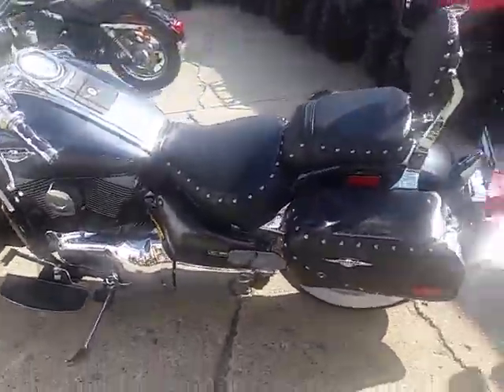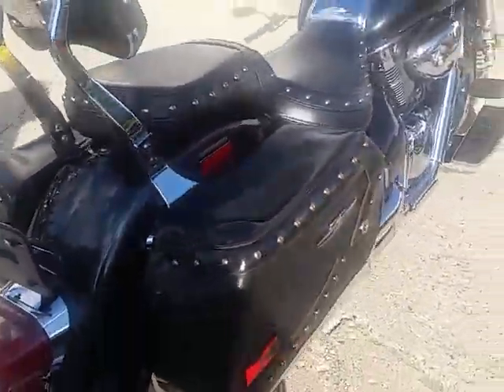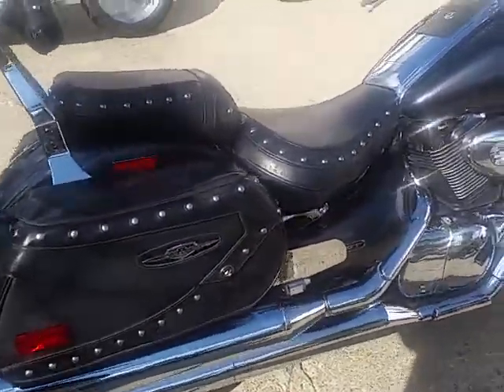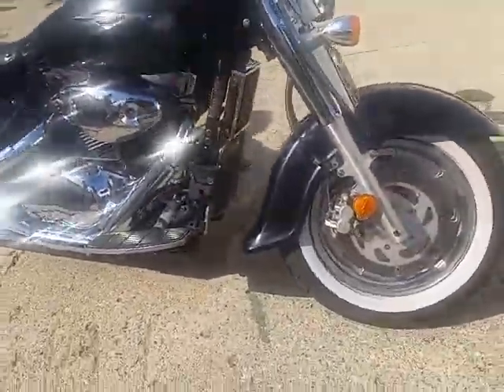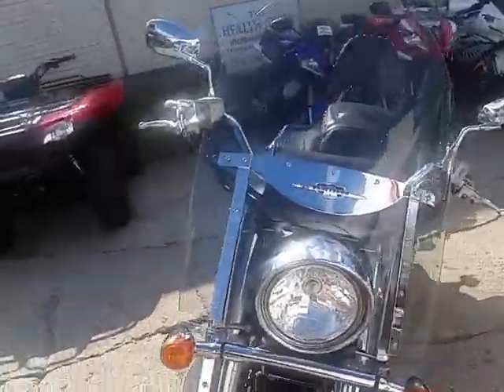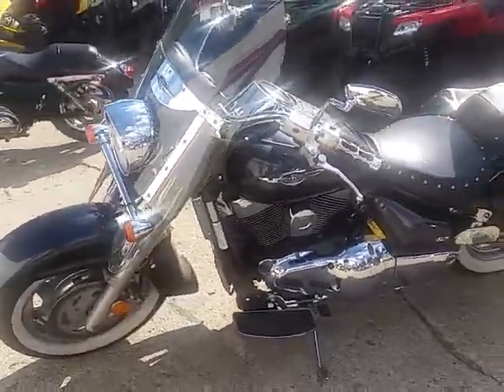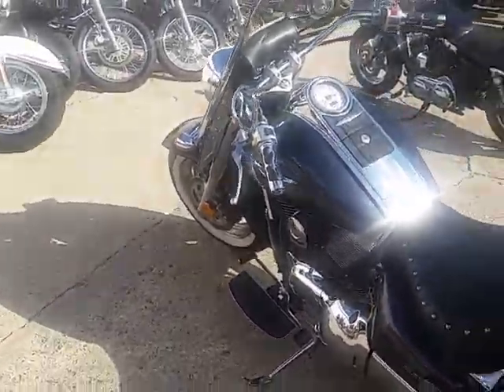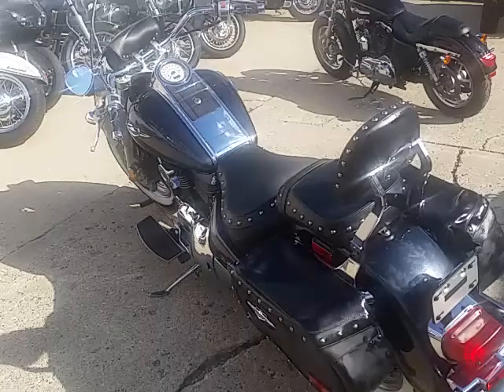2006 Suzuki C90T U2922